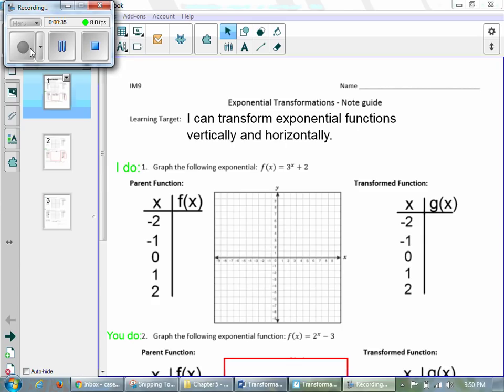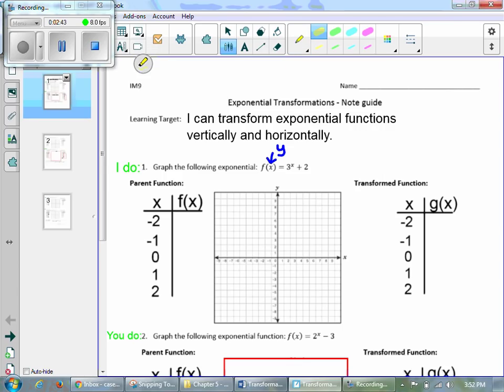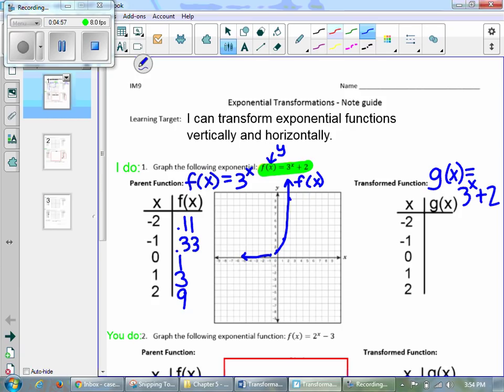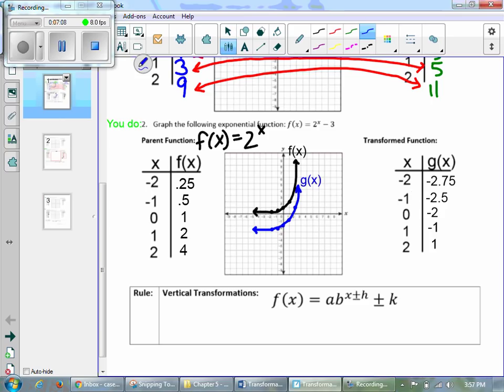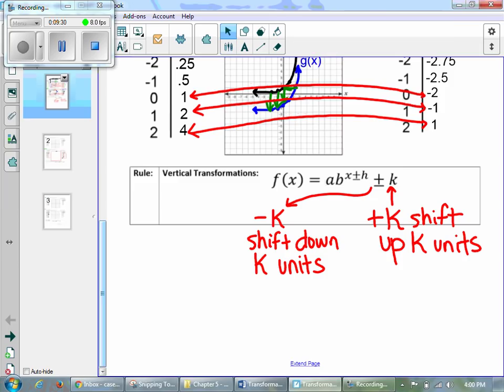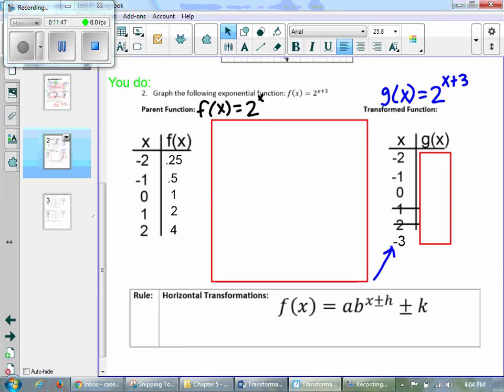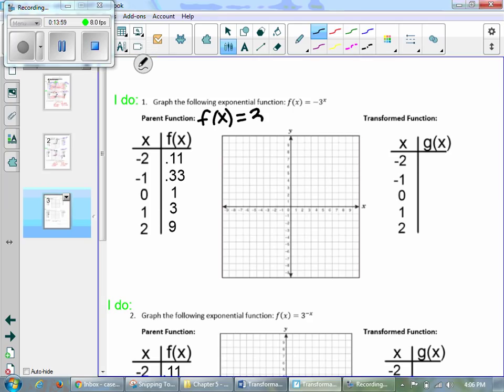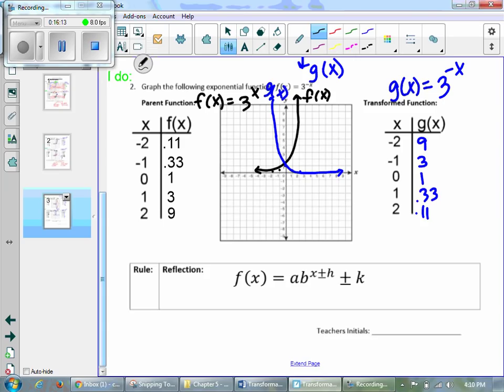Exponential Transformations Video